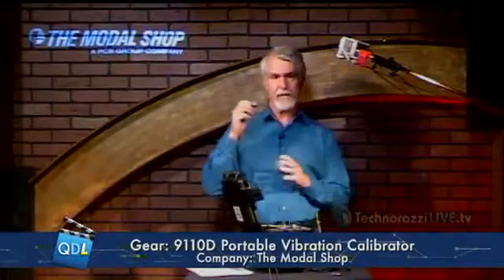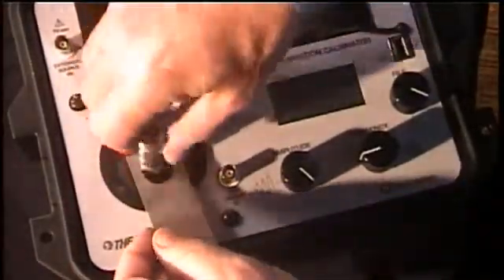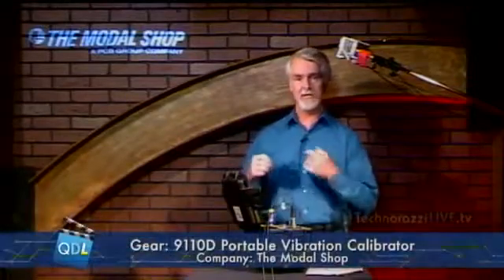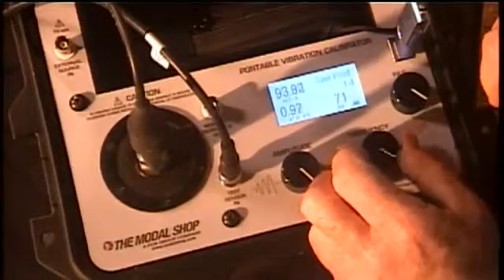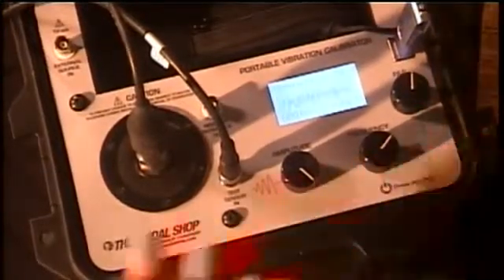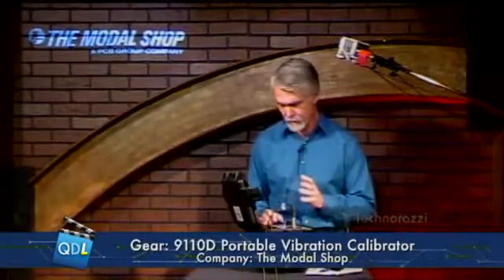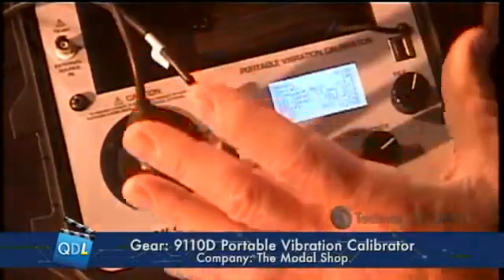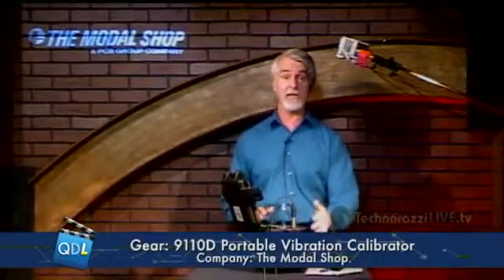9110D Portable Vibration Calibrator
The 9110D Portable Vibration Calibrator is the ideal tool for checking accelerometers, velocity transducers and proximity probes over a wide operating frequency and amplitude range. The unit is a compact, battery-powered, and completely self-contained vibration reference source which can be conveniently used to calibrate individual sensors, vibration switches and data collectors, as well as to validate the entire measurement channel of a condition monitoring or recording system. An integral precision quartz reference accelerometer and closed-loop level control gives the 9110D enhanced stability and superior vibration calibration over an extended 7 Hz to 10 kHz frequency range. Packaged in a rugged Pelican® Storm case, the 9110D is always ready for travel to test sites bringing laboratory accuracy to the field.